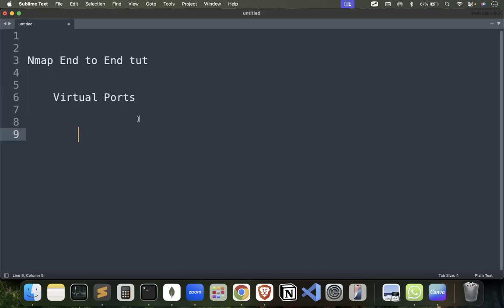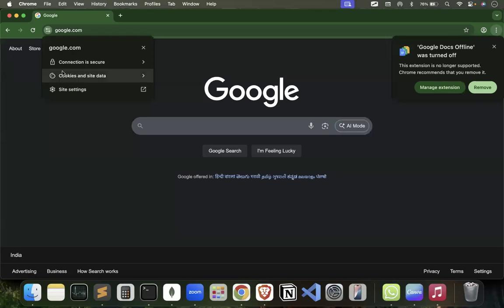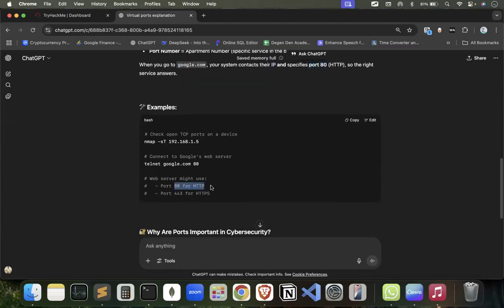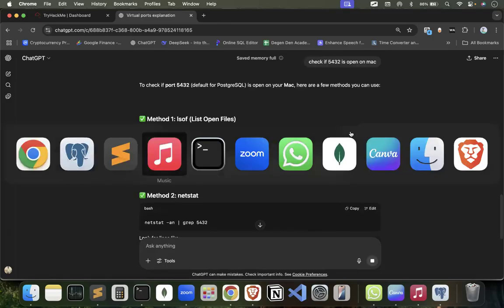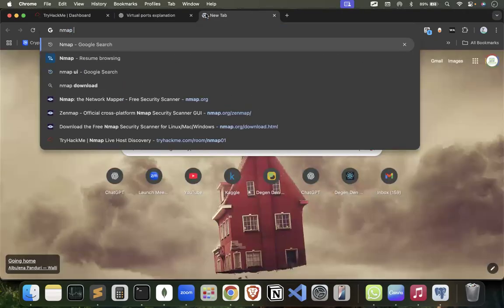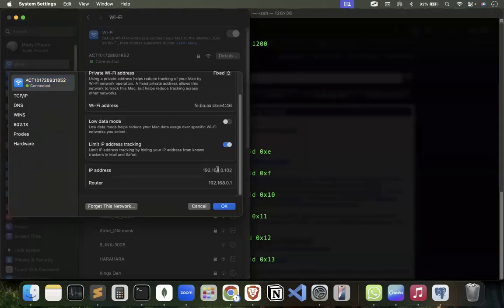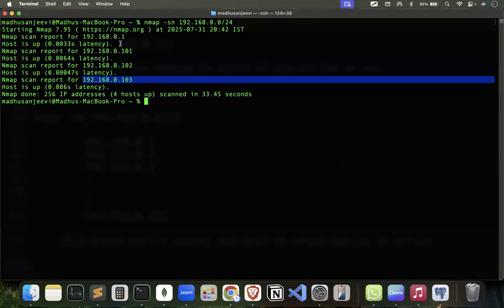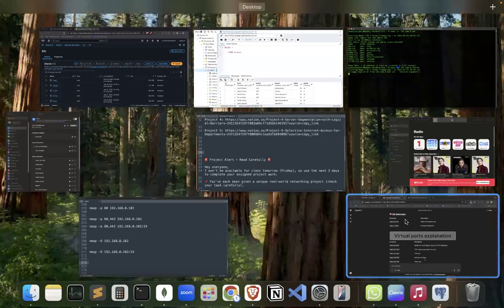Ports & Nmap Explained | Networking | Cyber Security for Beginners | Degen Den Academy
🛰️ New Video Drop: Get your hands dirty with Ports & Nmap — the real tools of ethical hackers and defenders.

In this Degen Den Academy session, you'll:
✅ Understand what ports are (virtual doors into your system)
✅ Learn the difference between open, closed
✅ Explore real port ranges & common services
✅ Use `nmap` to scan, analyze & interpret port data

🧠 Real demos, not just slides:

* Port theory explained like you’re five
* Scanning local + remote machines with Nmap
* How attackers use open ports as entry points

🎓 Join Our 3-Month Training Program:
Our hands-on, beginner-friendly Cyber Security course runs for 12 weeks and includes:
✅ Live classes (Mon - Fri : Daily 1 HR)
✅ Real-world lab projects
✅ Access to private notes, tools & cheat sheets
✅ Community + peer learning
✅ Resume help, mock interviews, and career support

📝 Want to register our training program ? DM us.